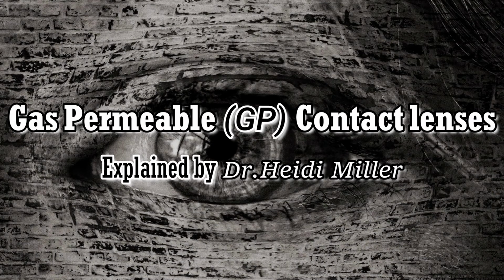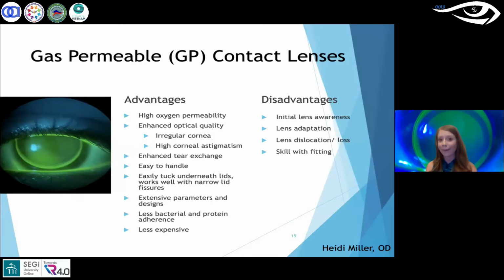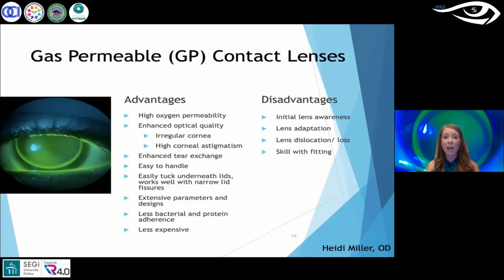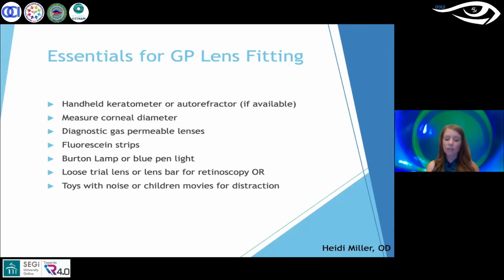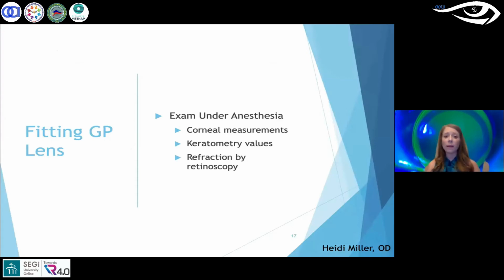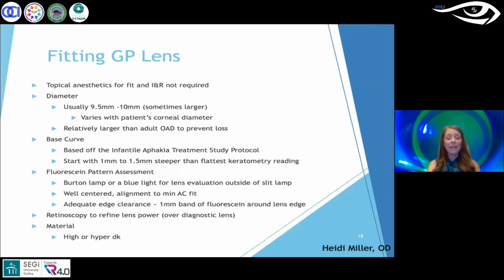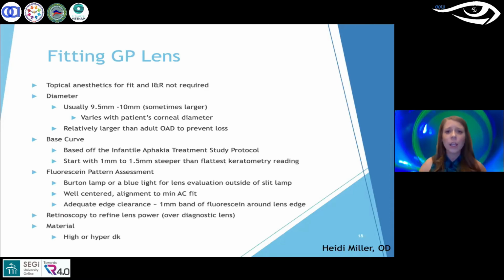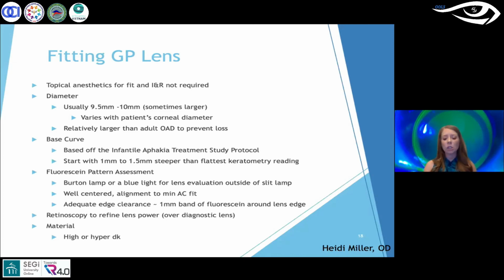Gas Permeable (GP) Contact lenses GPLenses Optometrist | ECL - 52 | OOLS | Dr. Heidi Miller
Eye Can Learn - Episode 52 - 03rd November 2021

Here we bring you the 52nd episode of our Eye Can Learn Series.

We would like to thank Dr. Heidi Miller for this wonderful explanation of Gas Permeable Contact Lenses (GP Lenses).